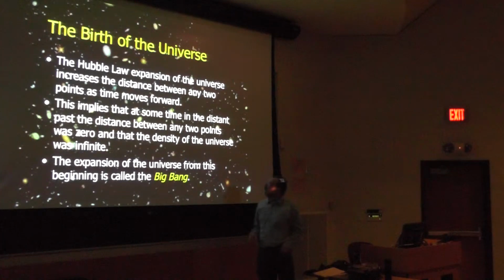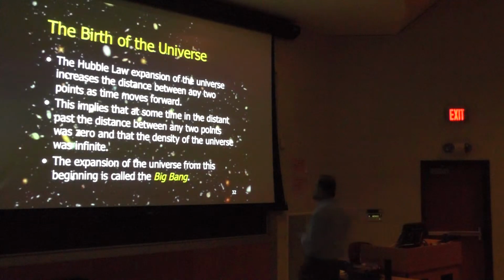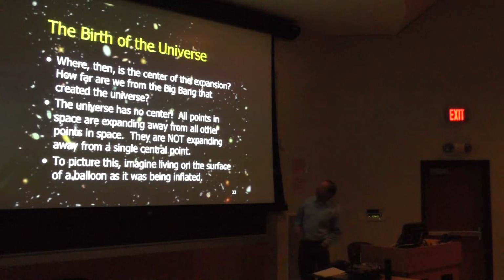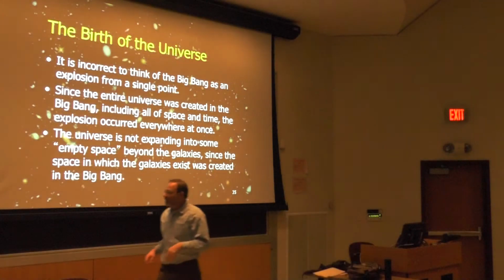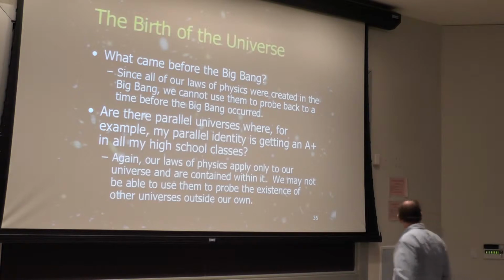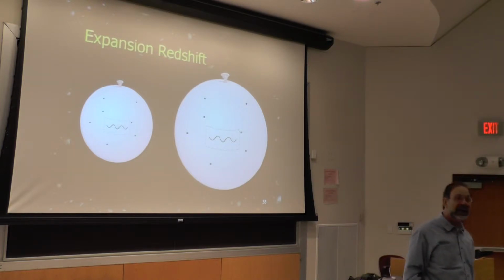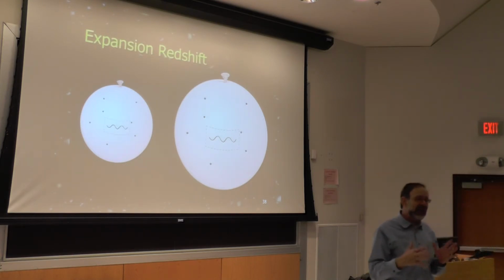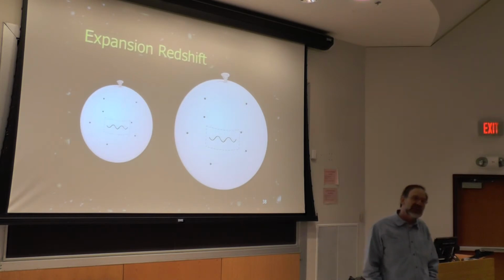Saturday Morning Physics Lecture - Part B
Saturday Morning Physics Lecture from 1/31/15 - Part B